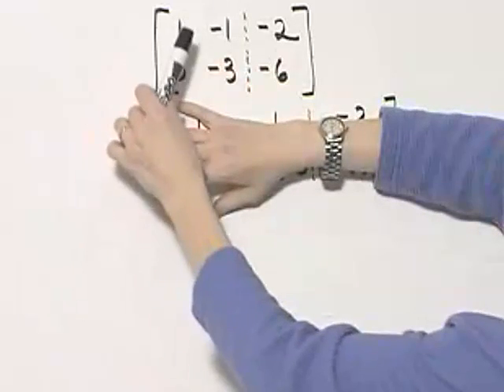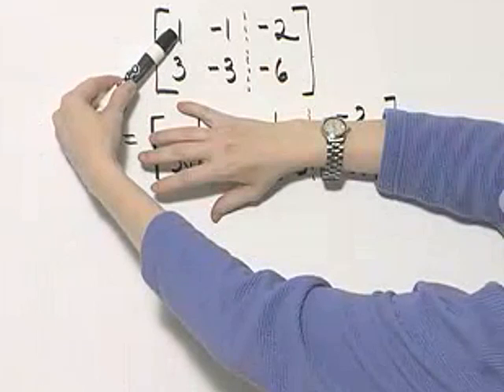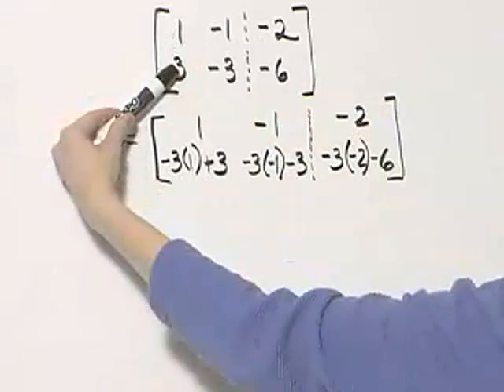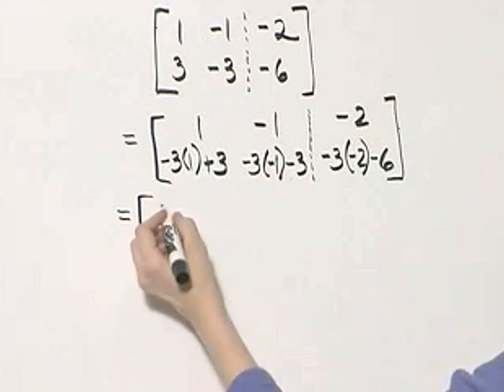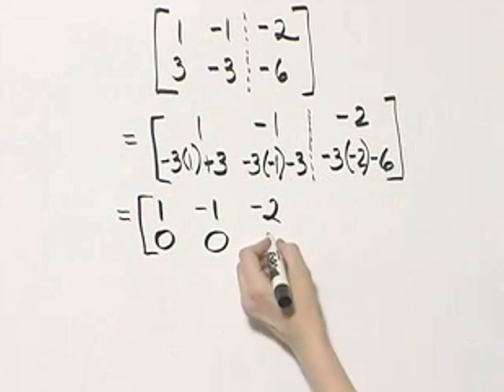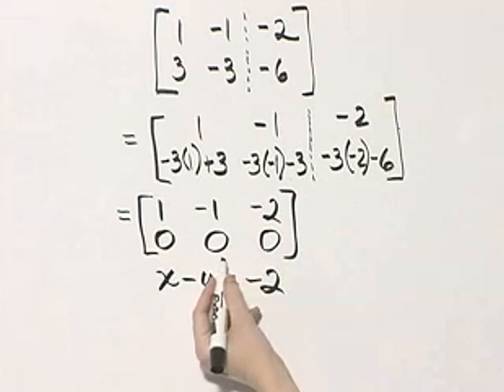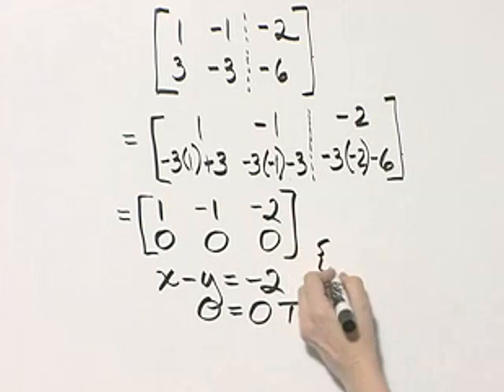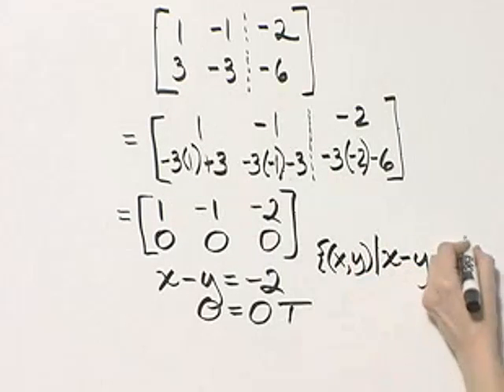Martin-Gay Intermediate Algebra 7th Ed. Ch. 4 Ex. 8